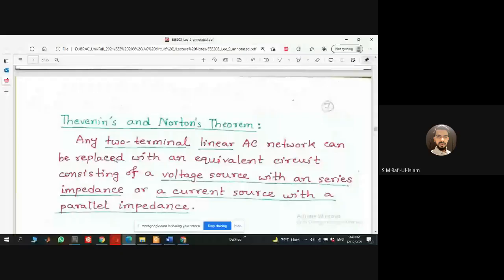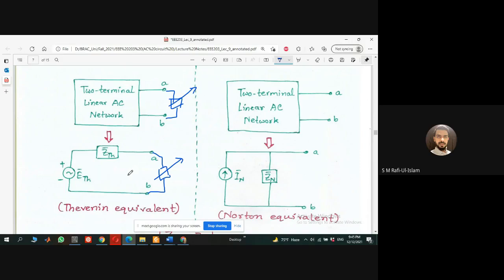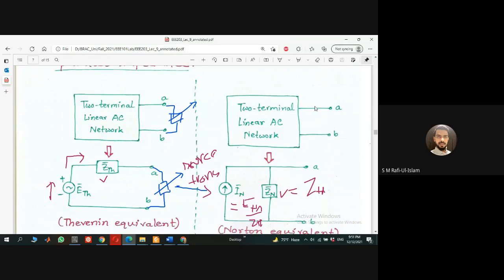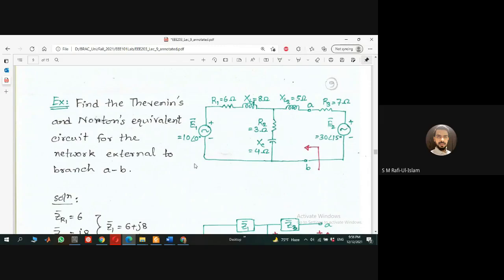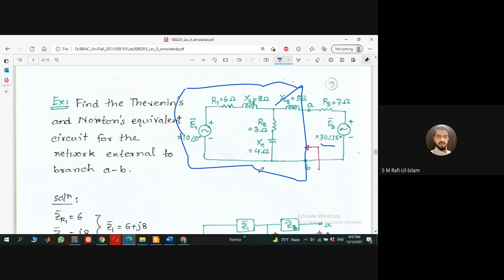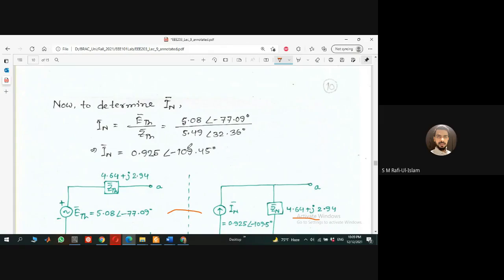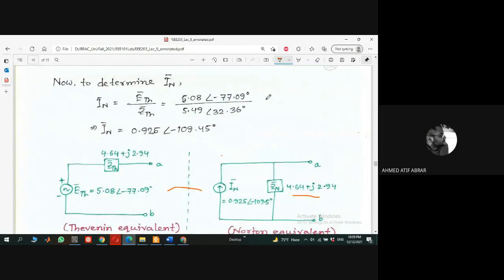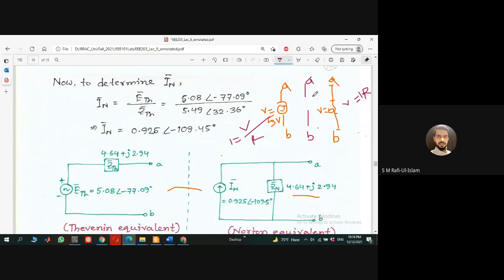Live Session- 14 : Thevenin's and Norton's rule in AC